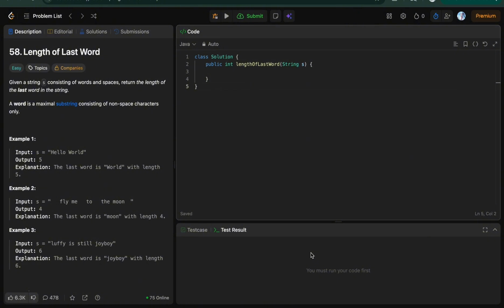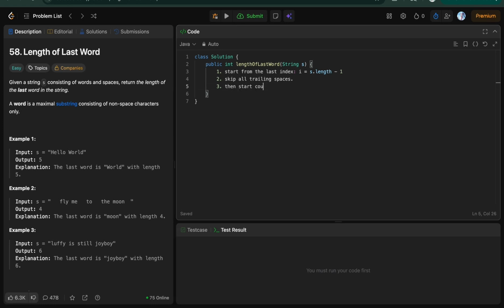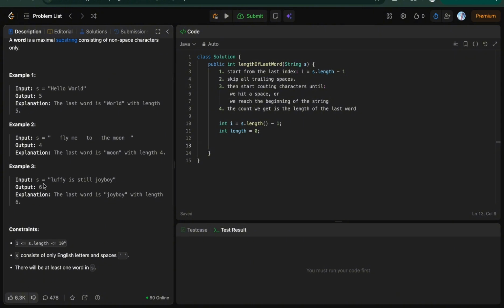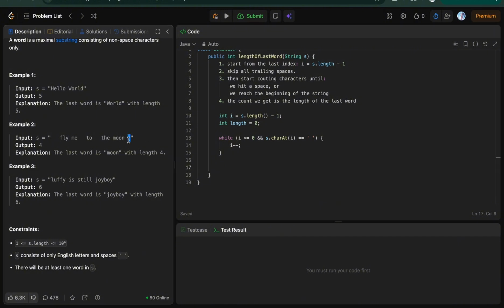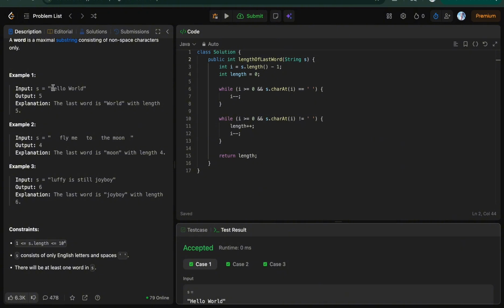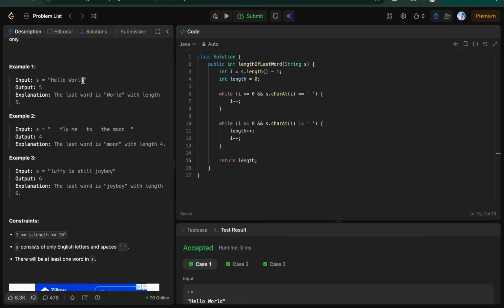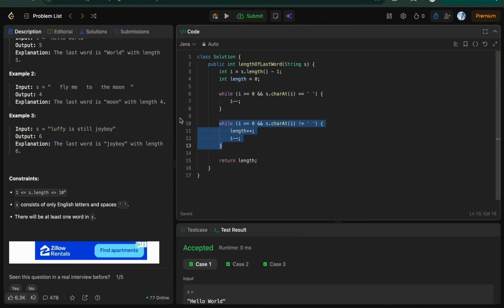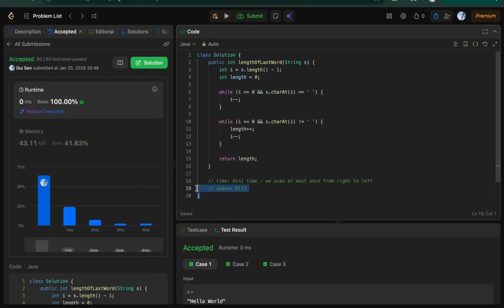58. Length of Last Word | LeetCode